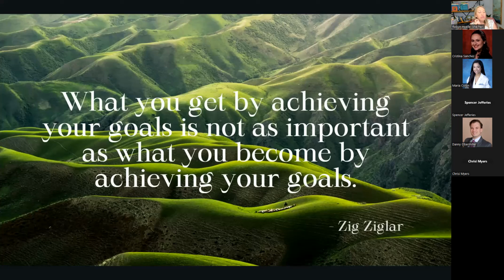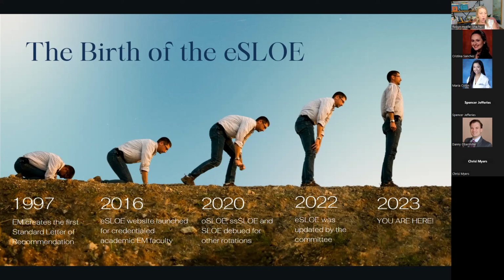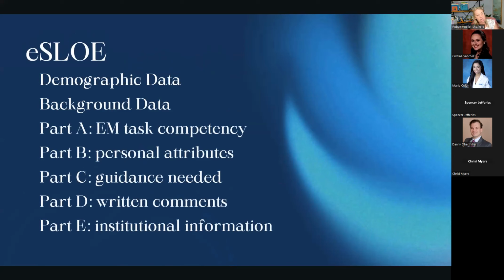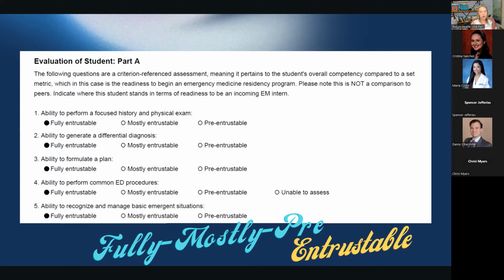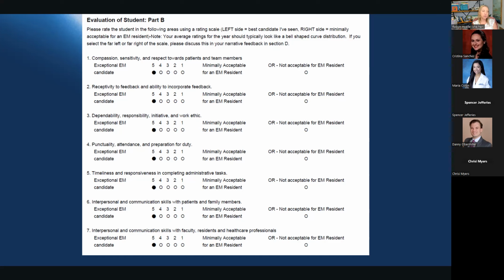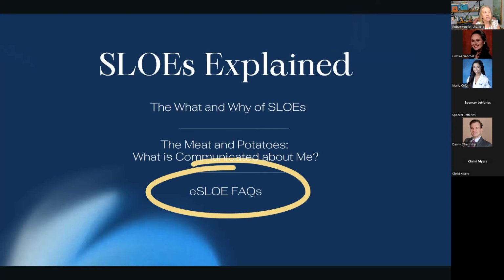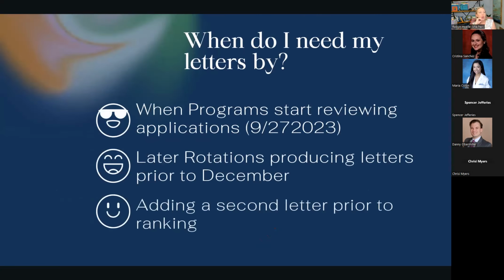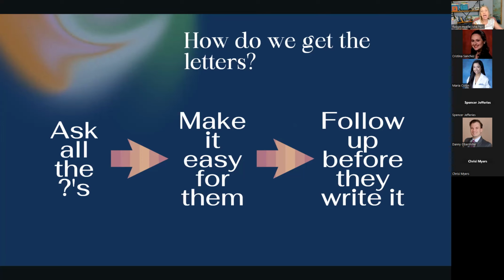FCEP MSC's: SLOEs Explained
In this video, Dr. Hoelle, practicing EM physician, program director of North Florida EM, and FCEP MSC advisor explains SLOEs (standardized letter of evaluation) as it pertains to future EM residency applicants.

This was part of the Florida College of Emergency Physicians Medical Student Council's (FCEP MSC) 2023 series titled: Matching EM: Strategies for Success. The purpose of this series is getting relevant information to EM-interested students from a trusted source!

Learn more about our future series by following us on Instagram

Date of video recording: June 15th, 2023